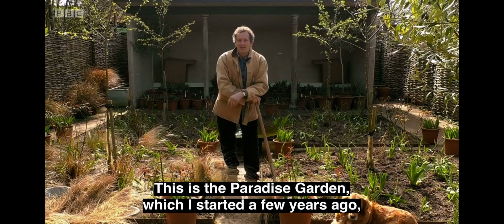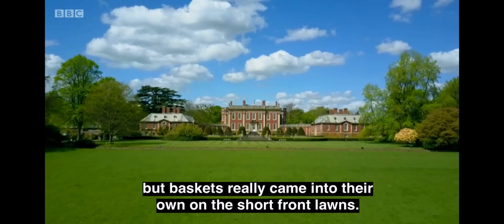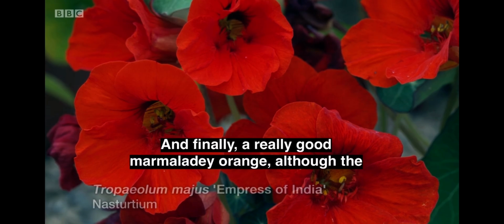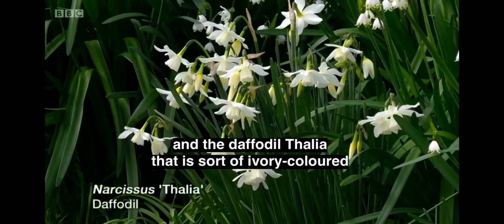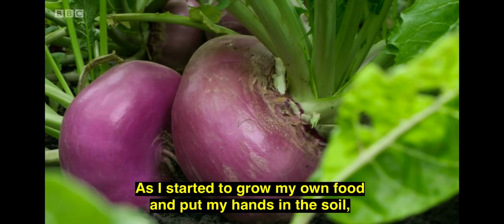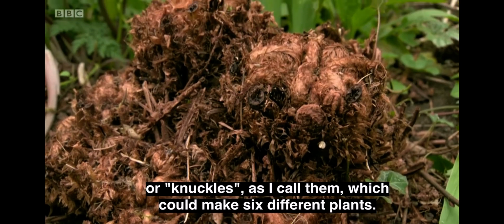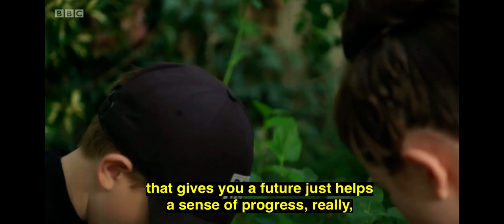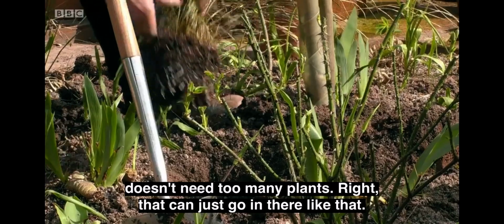Gardener’s World 2021 - Episode 4